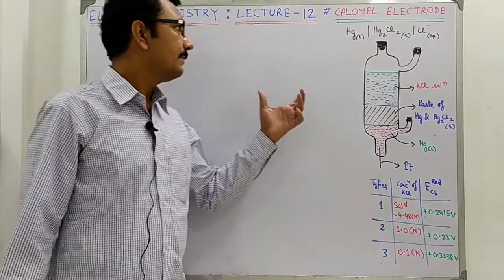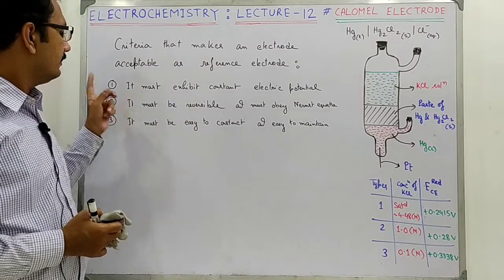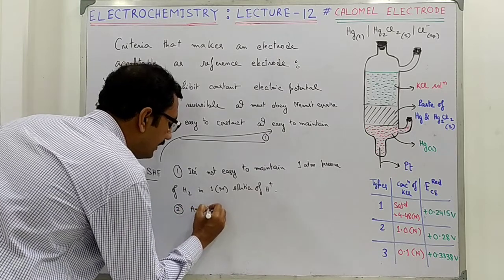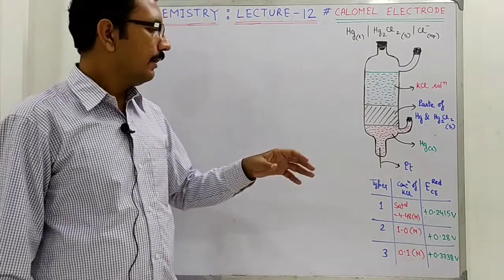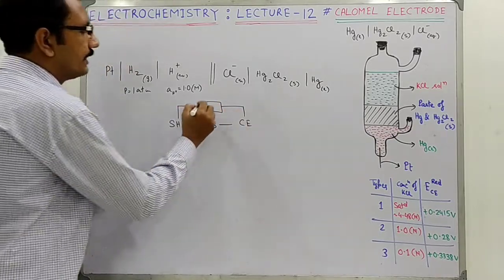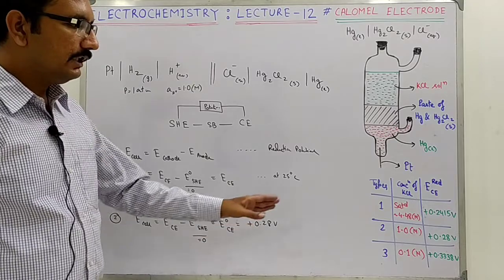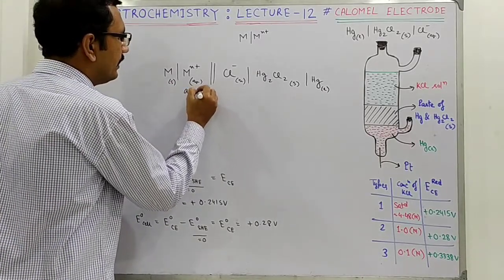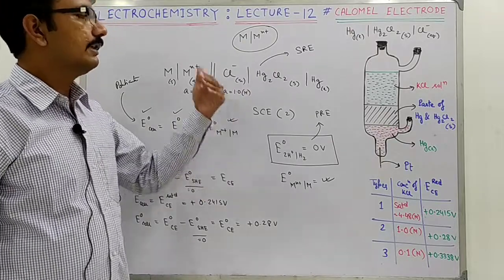Calomel Electrode || SCE || Reference Electrode || Electrochemistry || Lecture 12 || EMF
'Unknown Electrode' mentioned in the video means single electrode whose standard potential is unknown and required to be determined with the help of reference electrode.